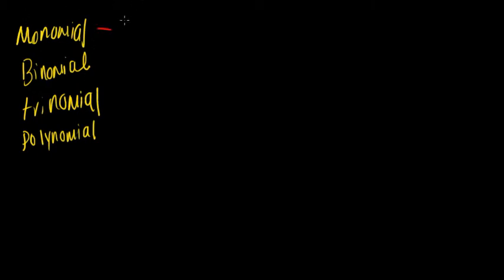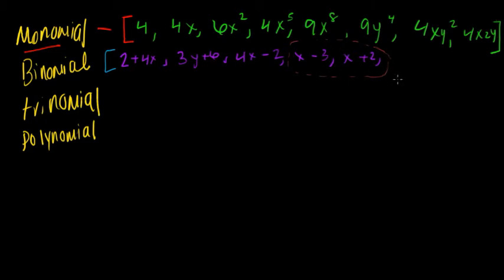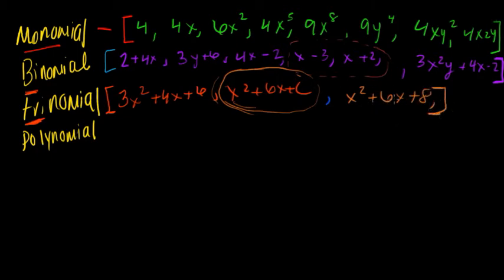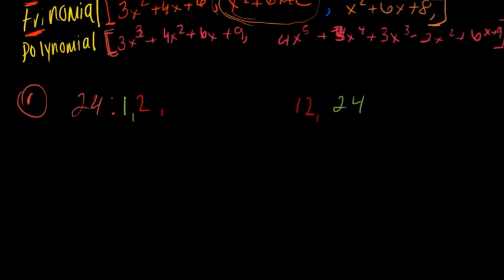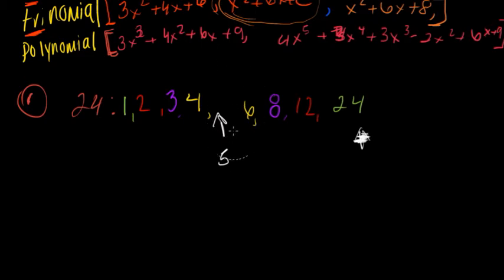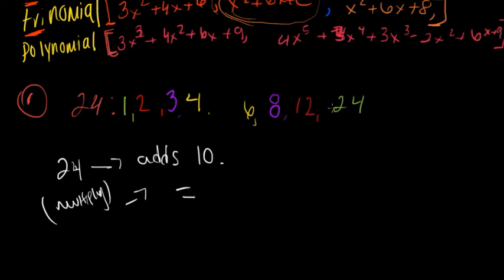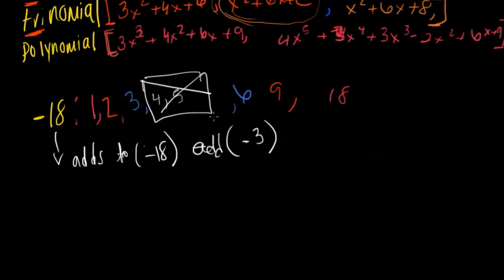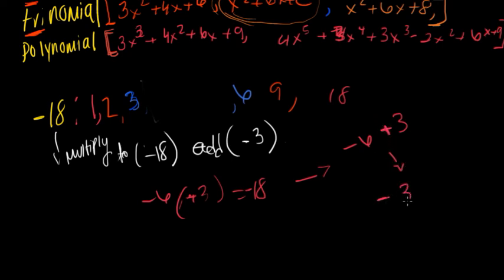Introduction To Factoring Quadratic Expressions